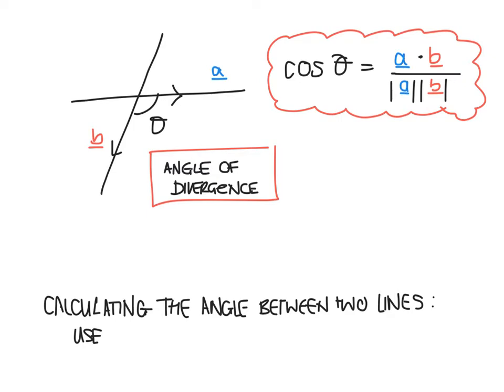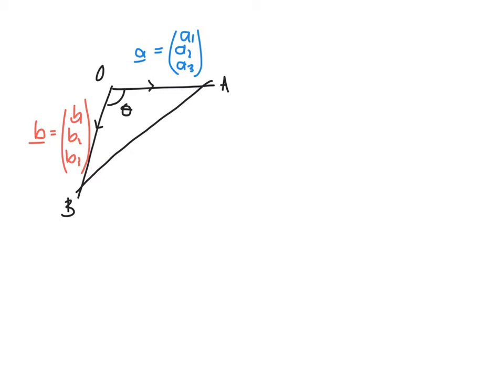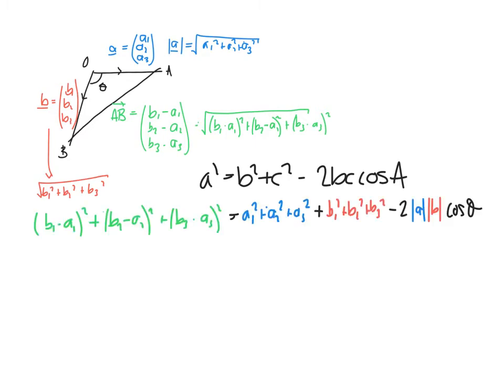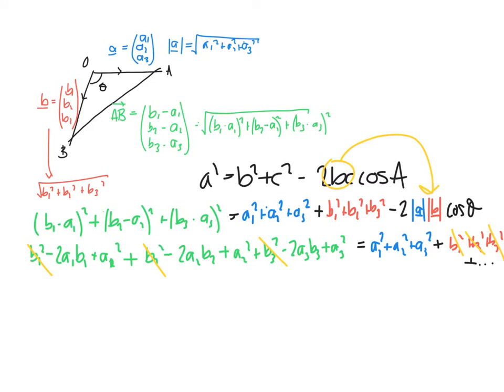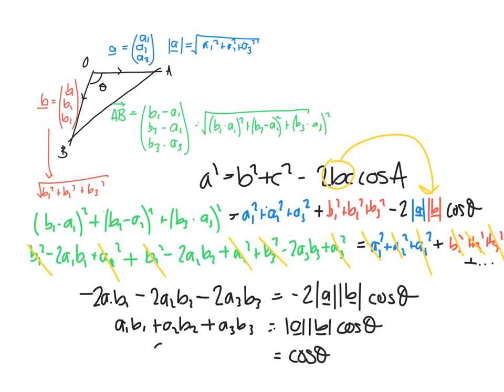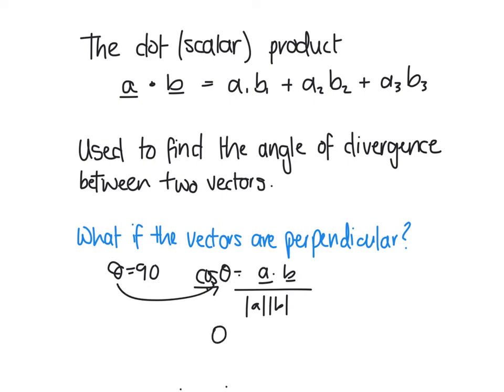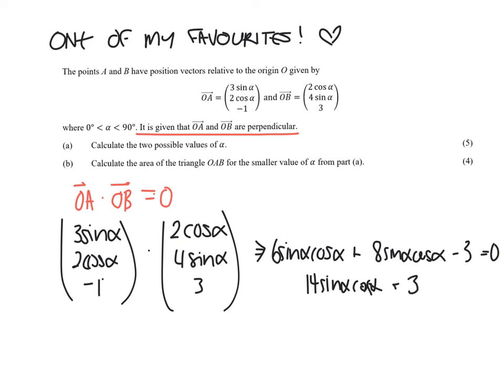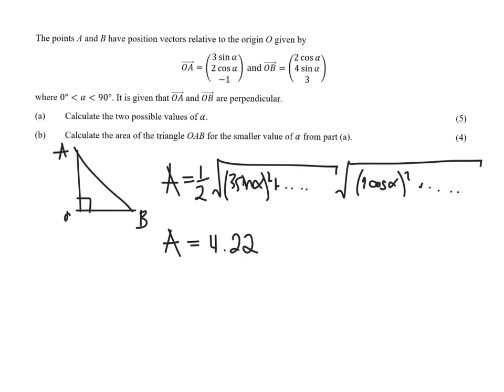CP1 Vectors 4 - deriving the dot product